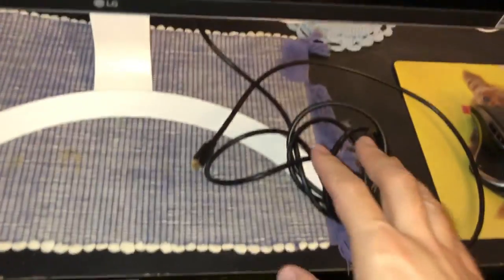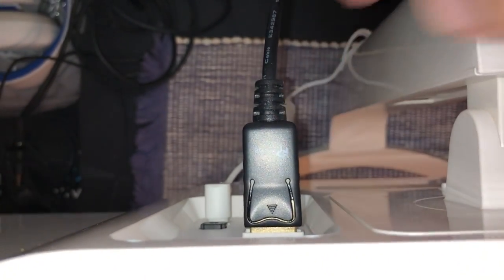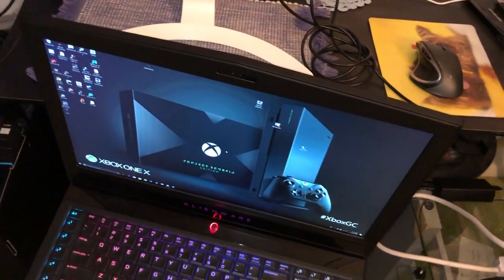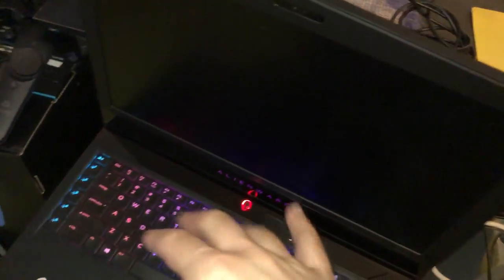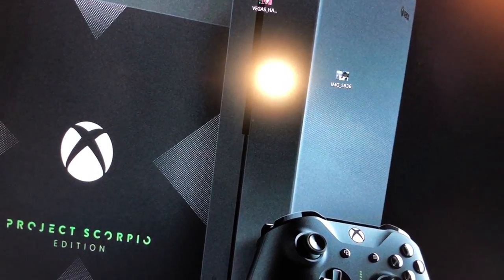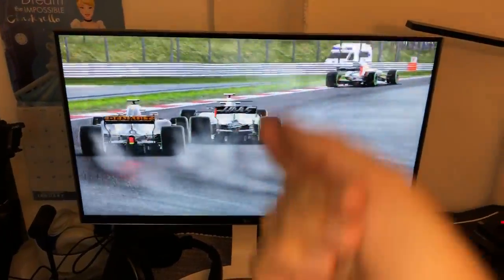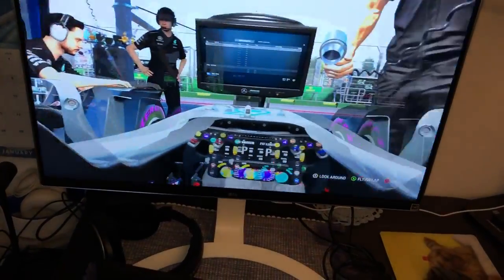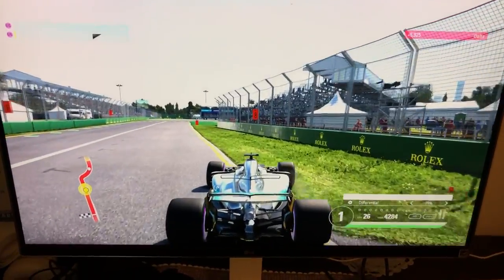Why you should use Display Port on your gaming Laptops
Please keep in mind that your laptop 💻 will need Mini Display Port input to take advantage of Display Port from 4K IPS Freesync Monitor. On this video I will show you exactly what you will need .